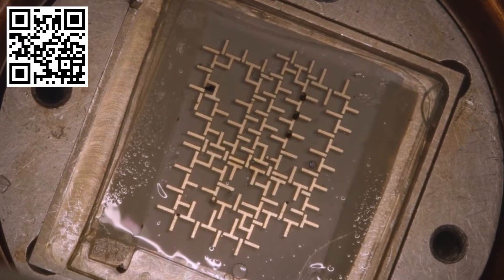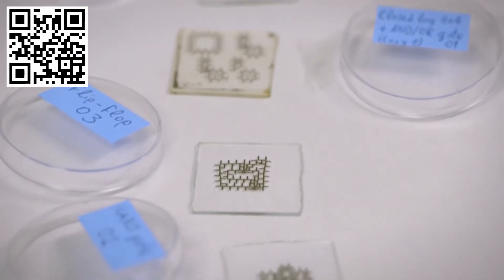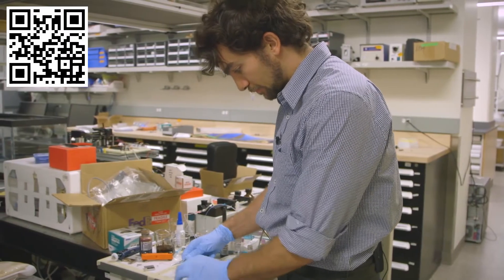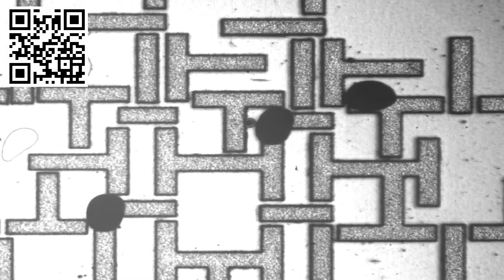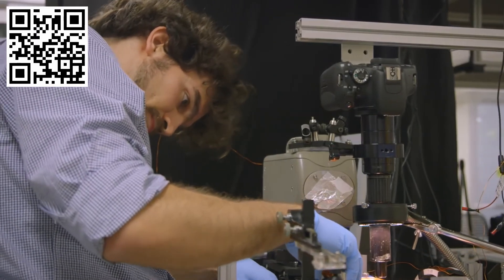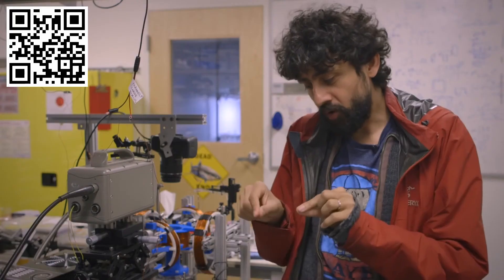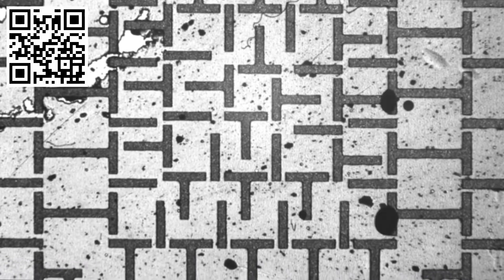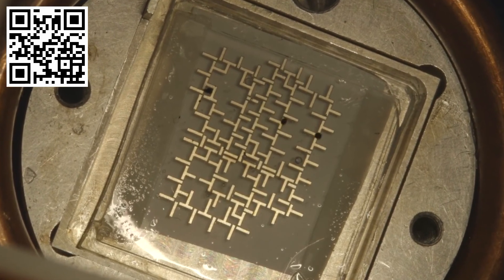IIT Kanpur alumnus Dr. Manu Prakash developed a computer that runs on water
Dr. Manu Prakash (IITK/BT/CSE/02), an assistant professor of bioengineering at Stanford University, and his students have developed a synchronous computer that operates using the unique physics of moving water droplets. Their goal is to design a new class of computers that can precisely control and manipulate physical matter.